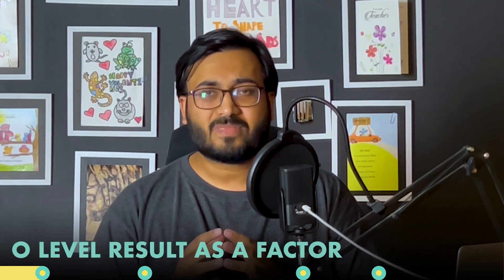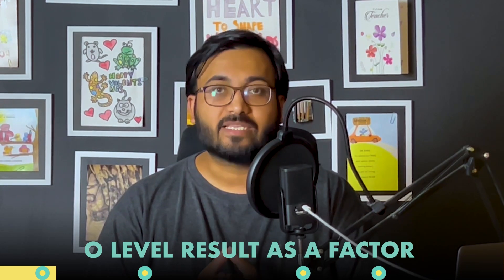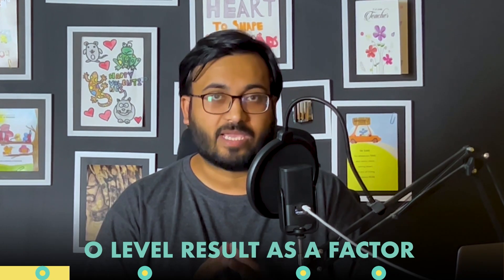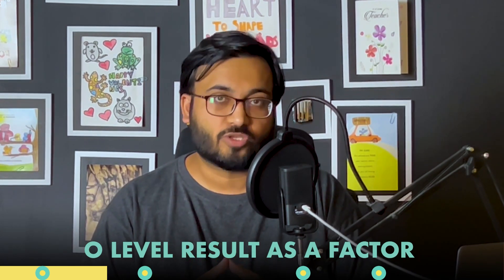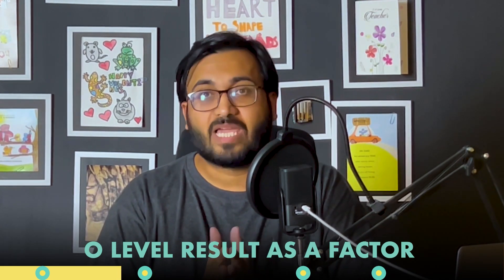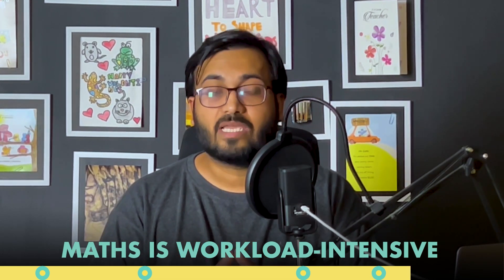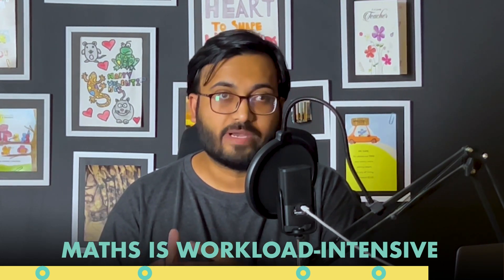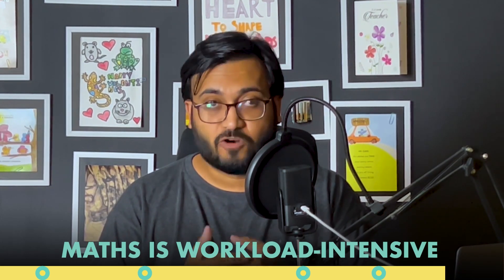Should You Study A-Levels Maths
We got sooo many messages about who should opt for A-Levels Math considering the difficulty level of the subject. Here’s the MUCH AWAITED video!

These are the factors you need to keep in mind while deciding to opt for A-Levels Math.

Hope this helps you take the decision. All the best!